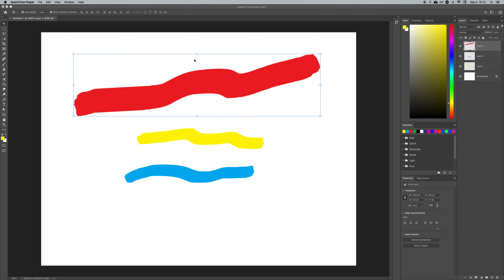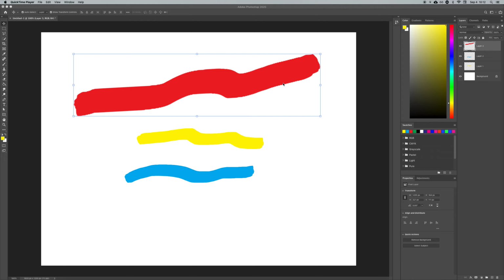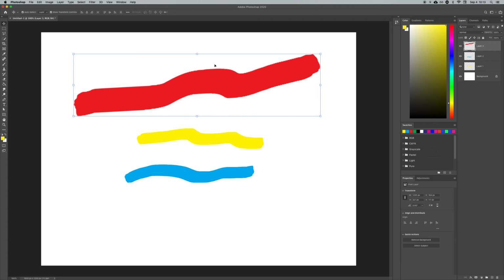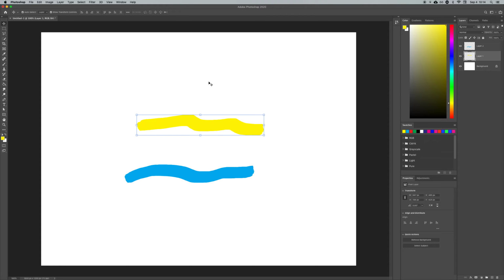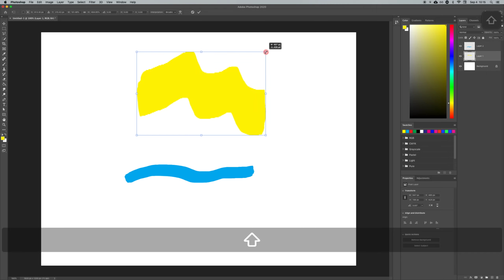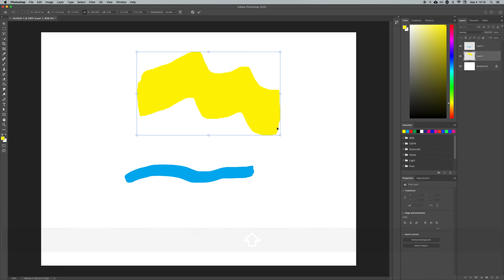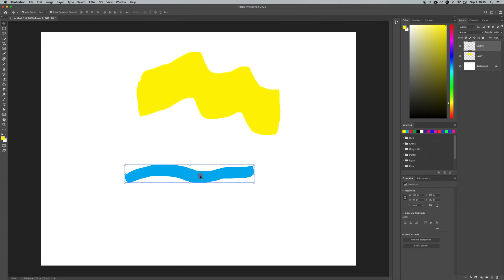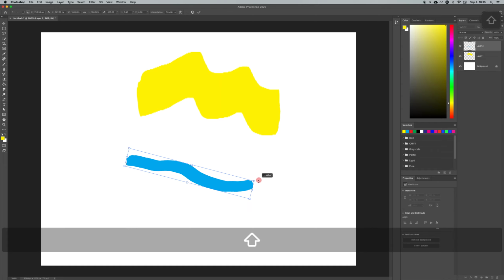Photoshop 2C Transform Modifier SHIFT